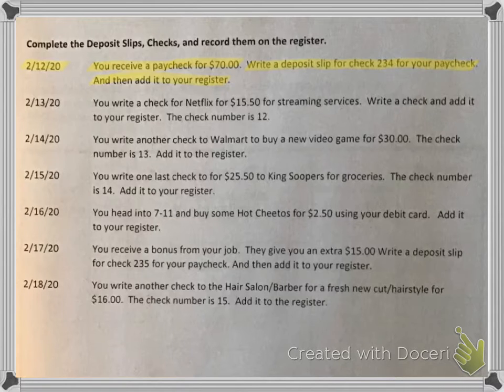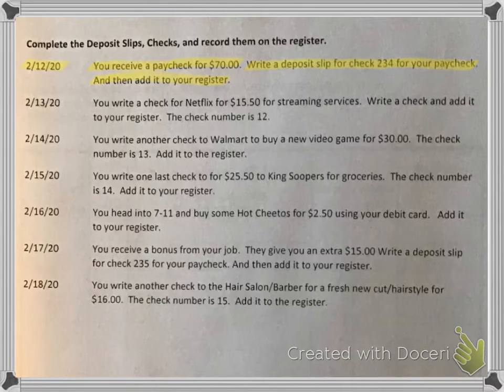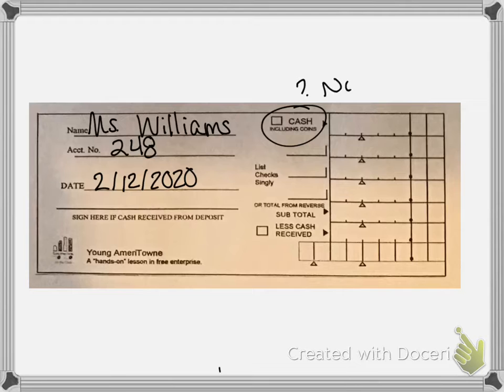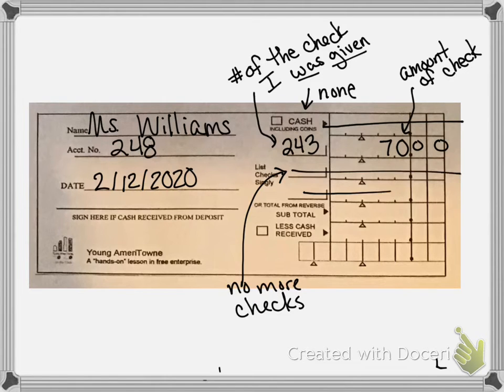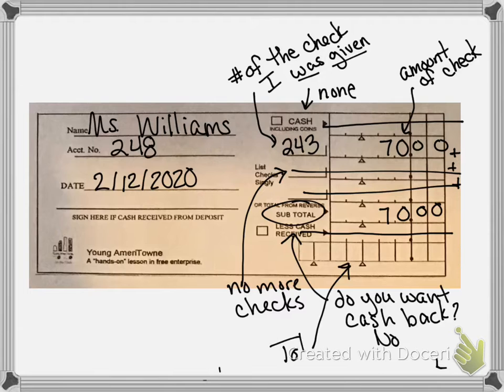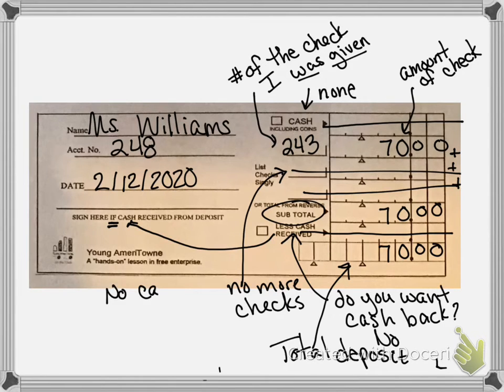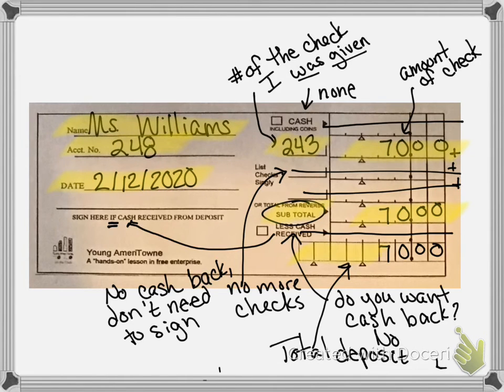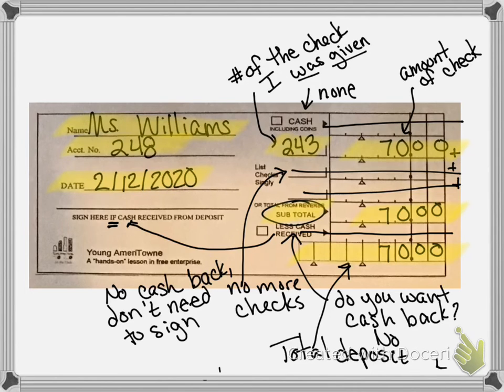How to Write a Deposit Slip